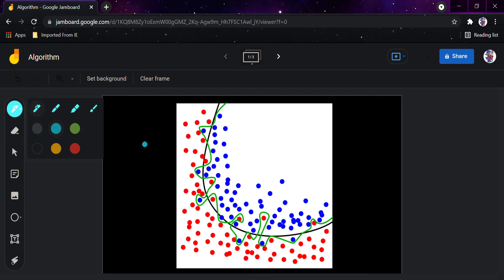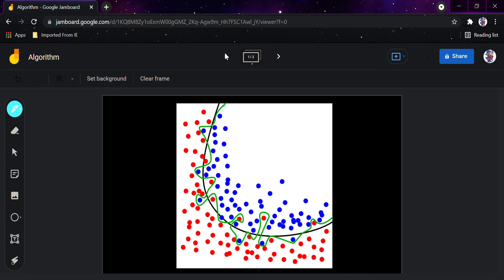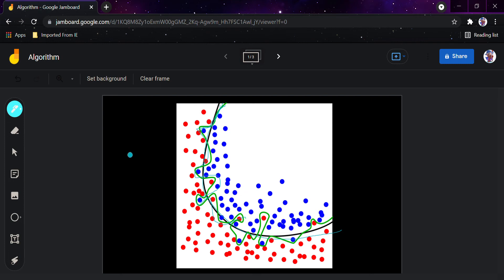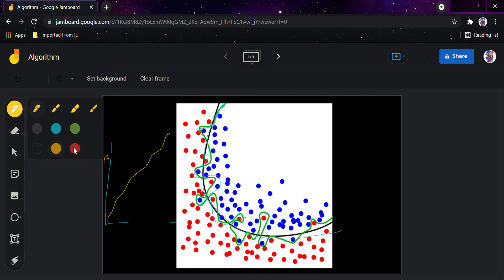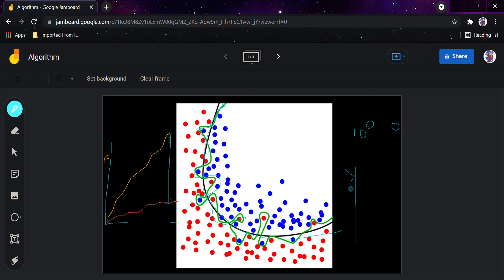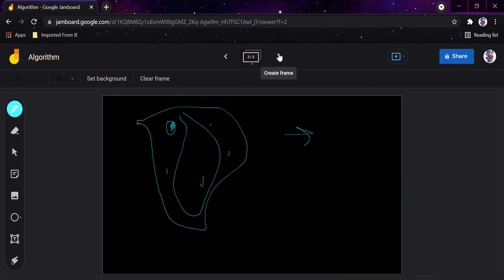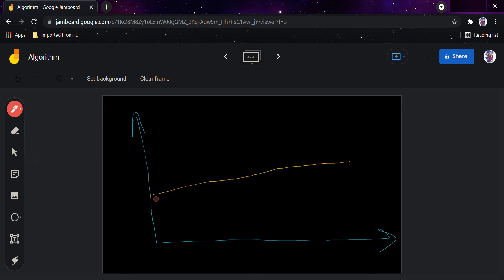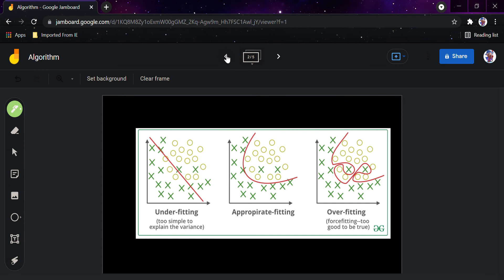Bad Algorithm in Machine Learning